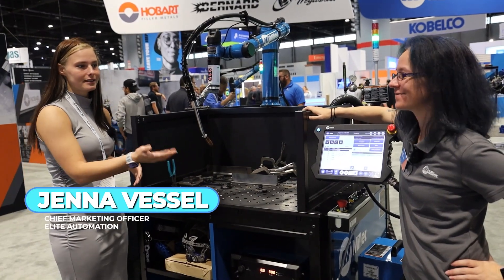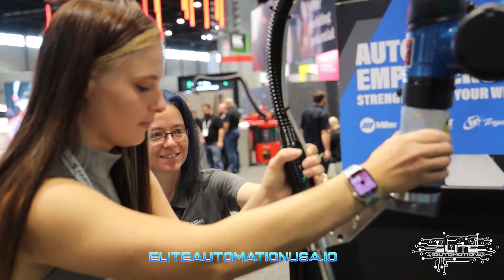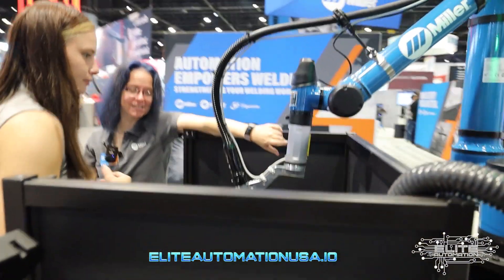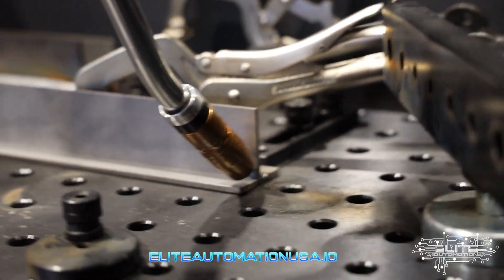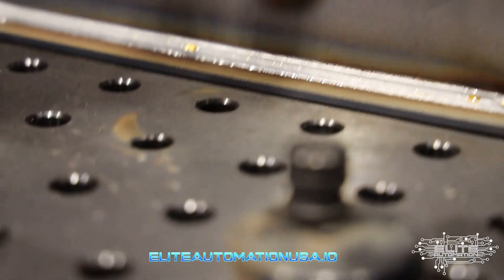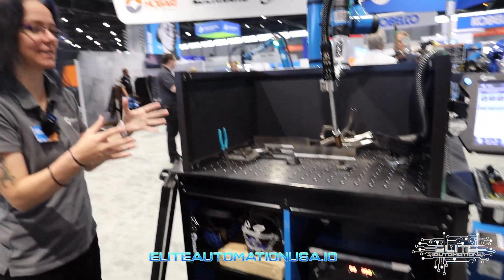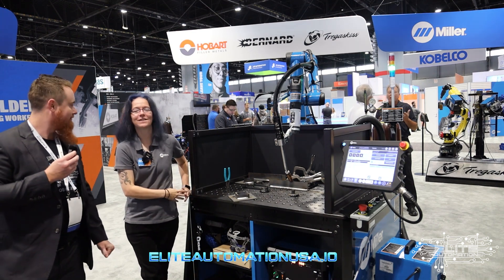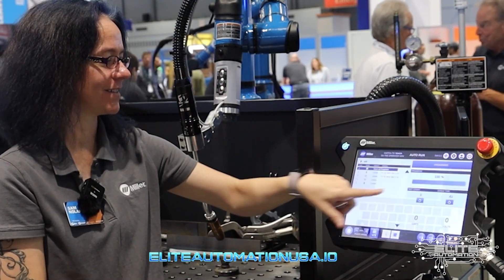Robotic Insights: Welding CoBots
Jenna Vessel, CMO of Elite Automation was able to try out this welding cobot from ITW Miller Welding. She was assisted by Sam Nolland, Product Manager at ITW Miller Welding Automation.

EliteAutomationUSA.com
Evansville, In